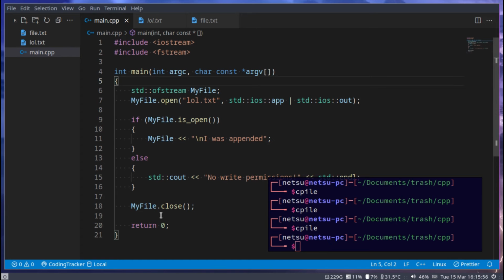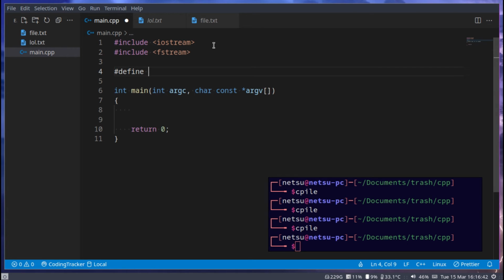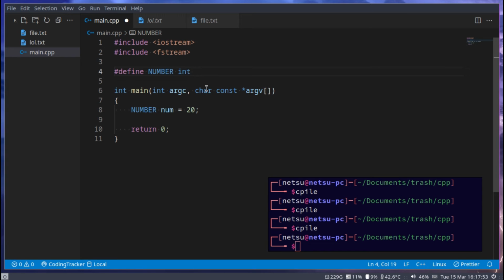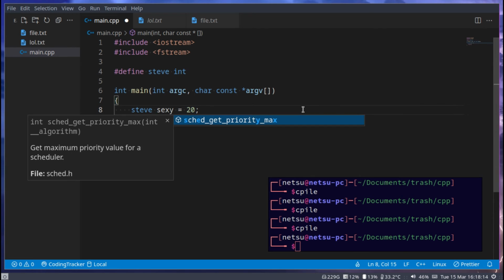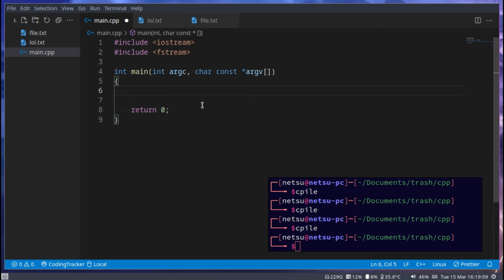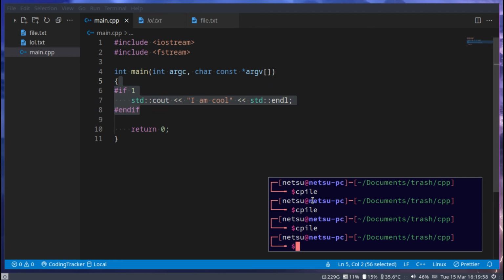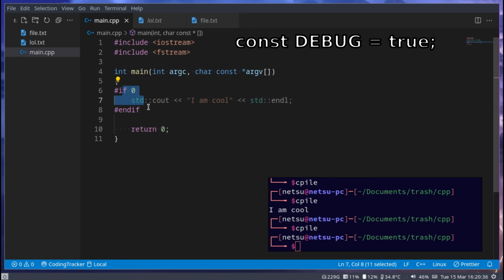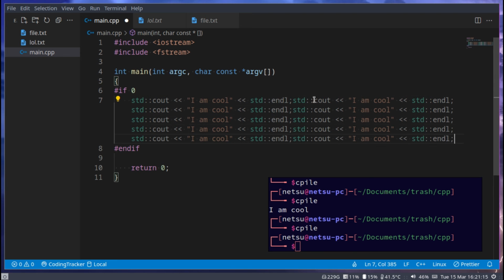define and preprocessor if (if) - C++ Tutorial (Part 31)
These 2 topics are basics of something bigger, you might not be using them a lot now, but sometime in the future you might very well find a great use for them in your own code ;)